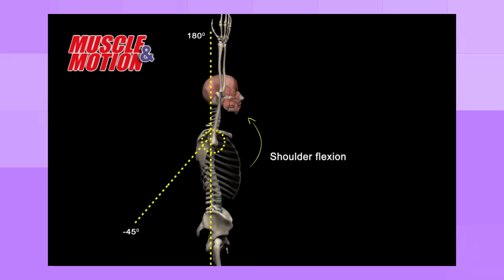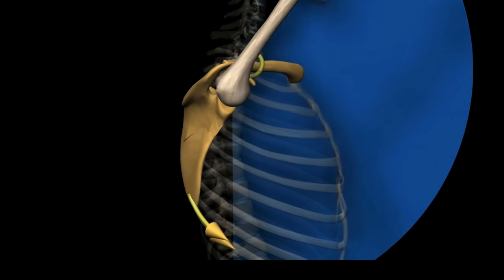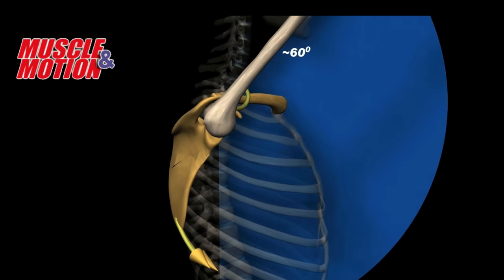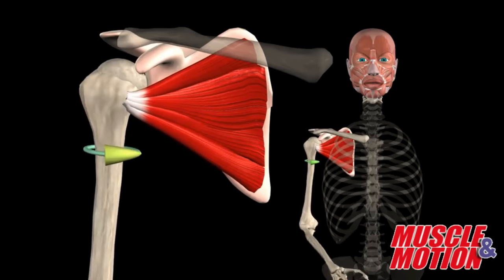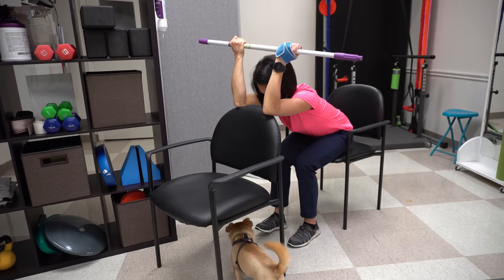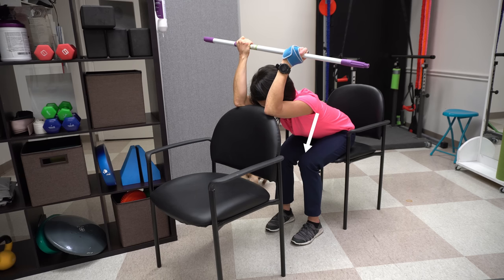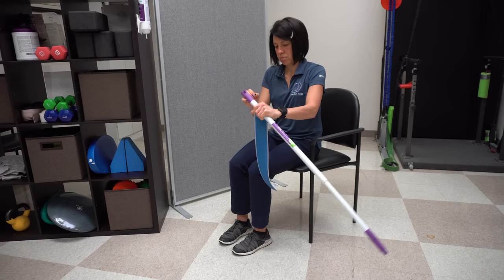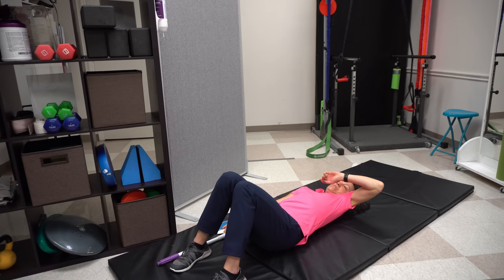The BEST shoulder exercises to lift a heavy arm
Raising the arm can be difficult to relearn after damage to the brain or the spinal cord. Many neurologic conditions can cause movement problems in the arm including:
Stroke
Multiple sclerosis
Parkinsons disease

There are some key underlying "problems" that might interfere with someones ability to relearn this critical arm movement. This might include:
Muscle tightness
spasticity
"Overactive" muscles
and/or
'Underactive" muscles
Learn how to identify the problem and the best exercises to help. you relearn arm movement.

Product link for blue straps
Product link for quad cane
Product link for pilates ring
Product link for elbow immobilizer